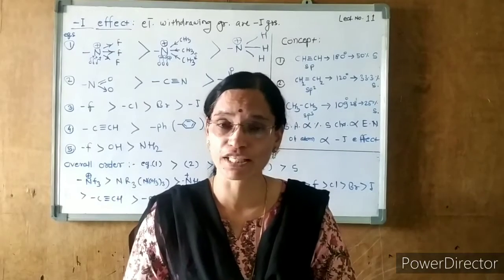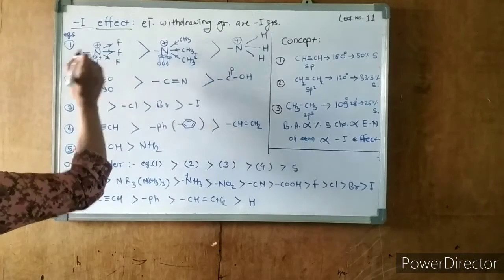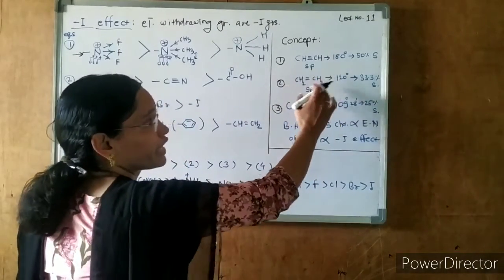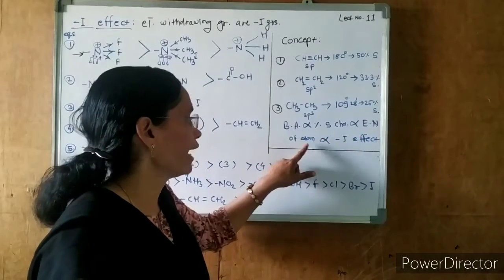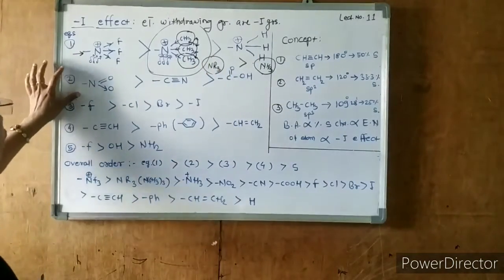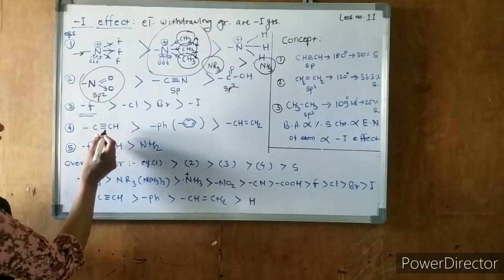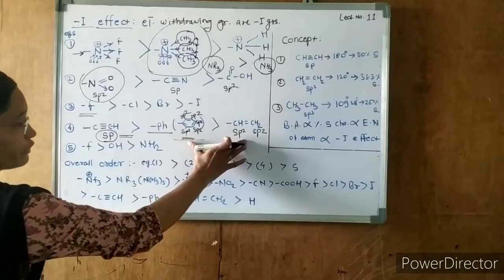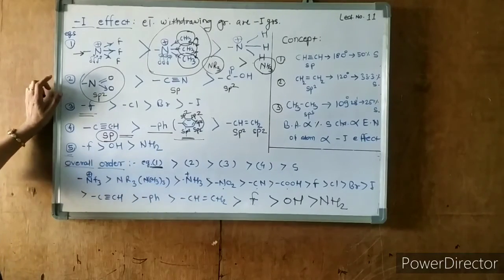GOC- 11. Excellent trick to remember -I effect order by S Manisha mam